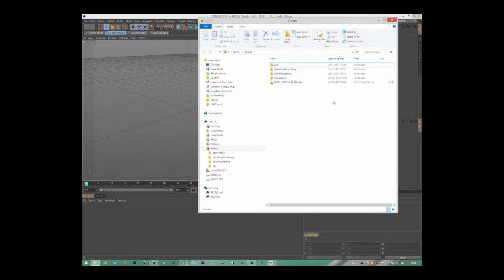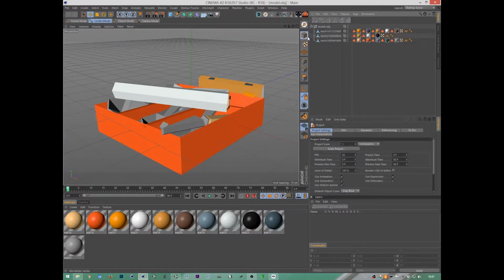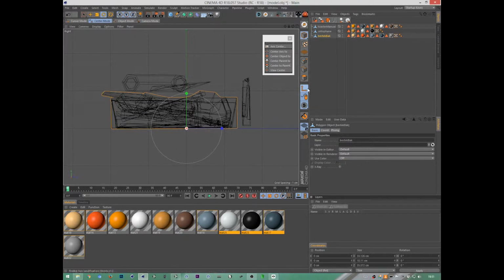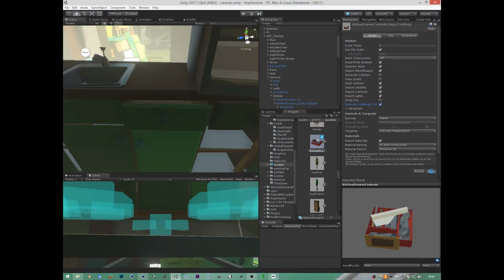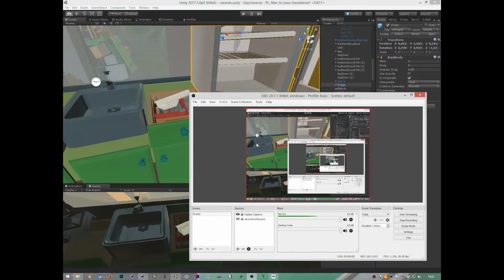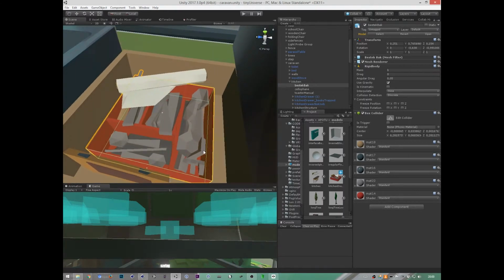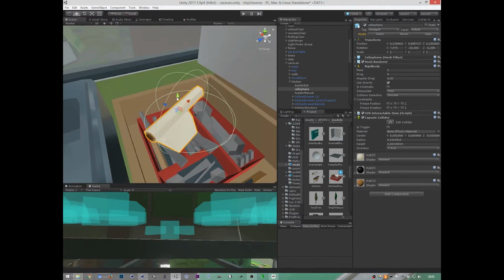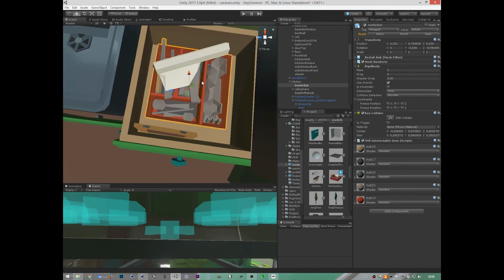APOTU | drawer contents pt02: Unity Integration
More mumbling! More looking for words! I Tisk too much!